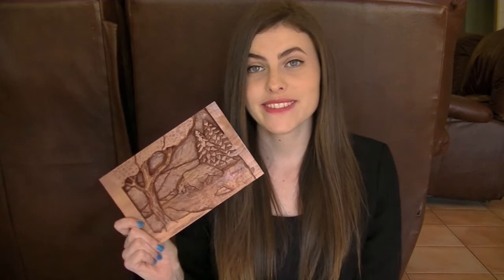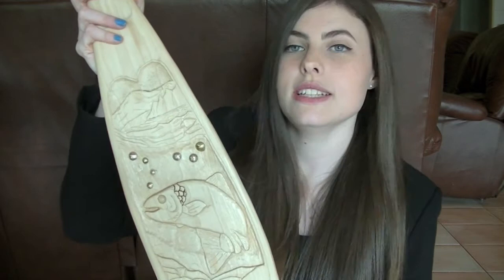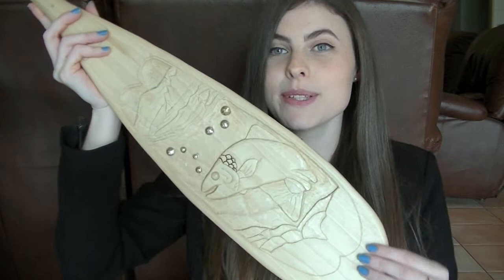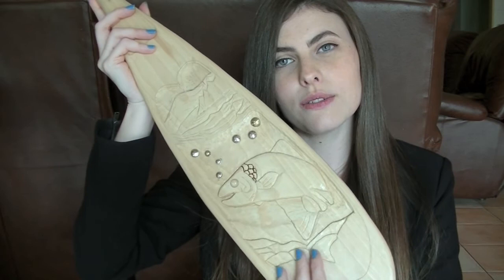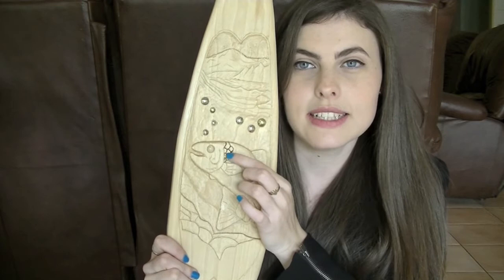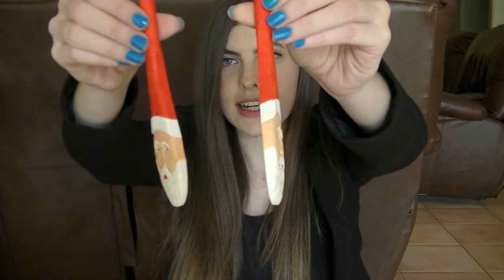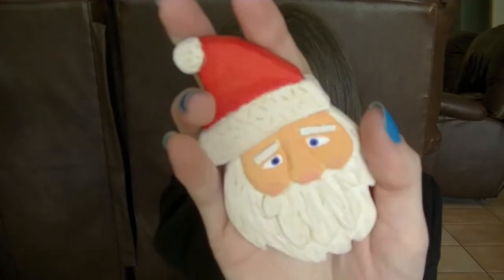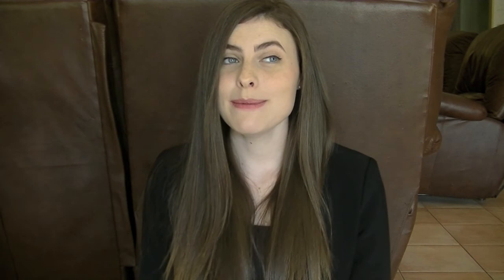My Wood Carving Pieces | Dakota